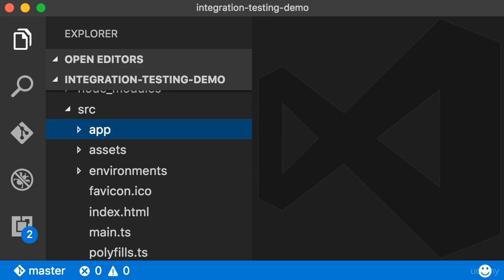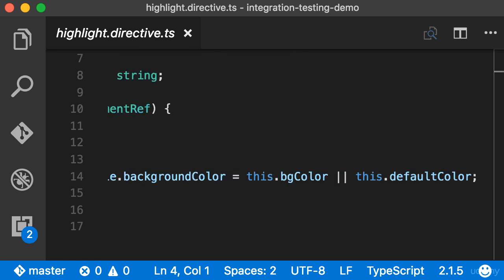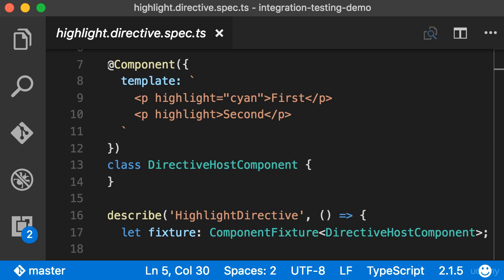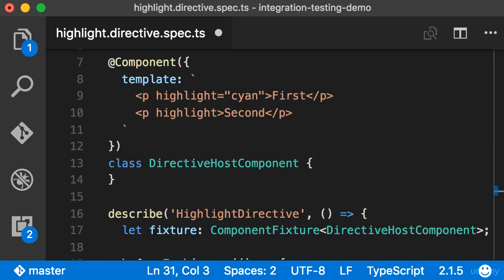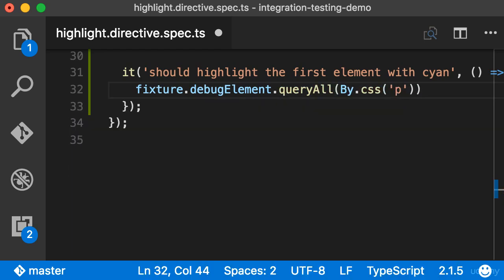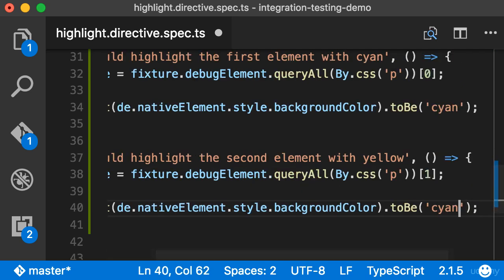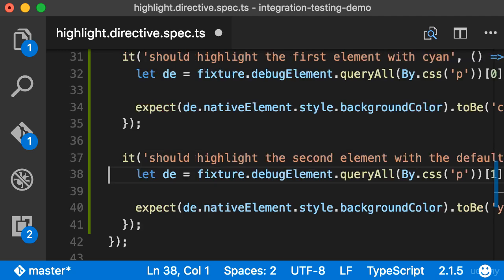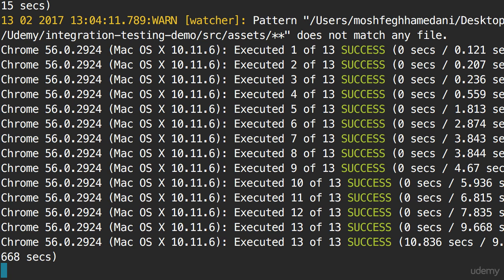25 Testing Attribute Directives